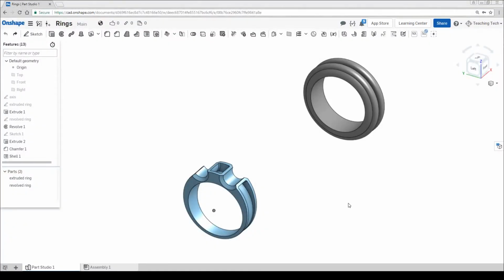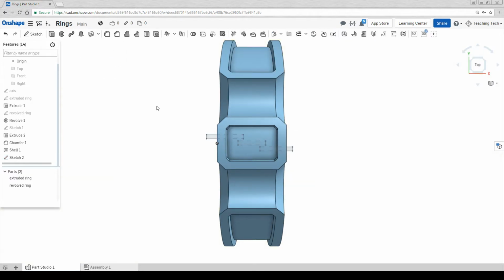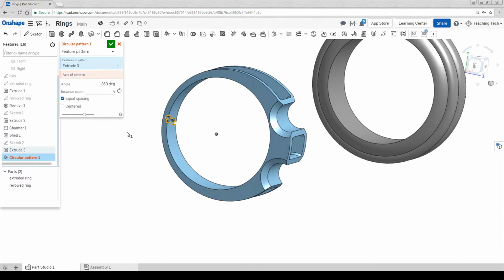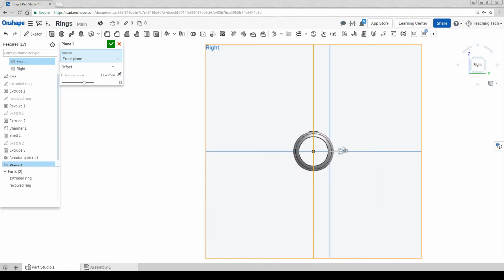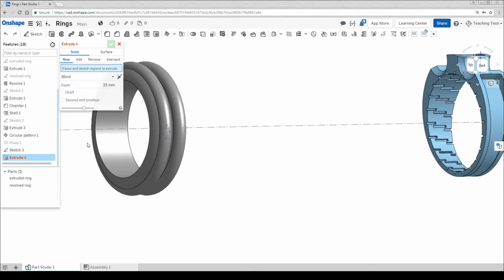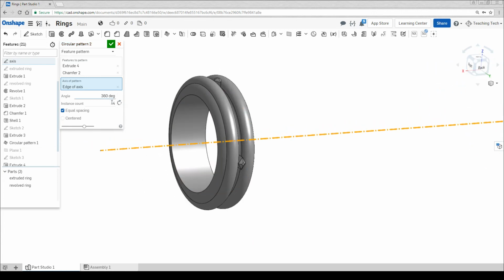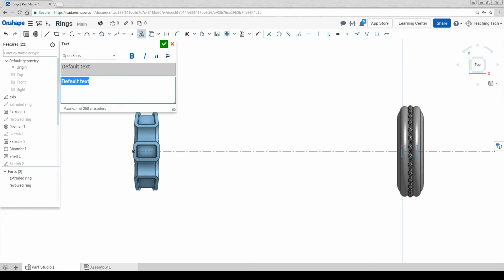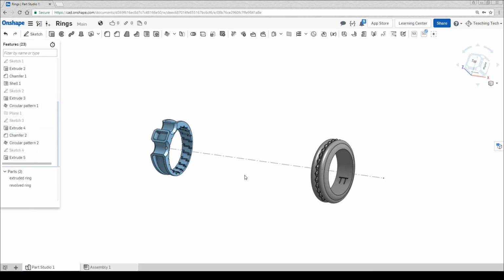Modelling 3D Printed / Investment Cast Rings - Part 2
In this series, we are going to cover the design and manufacturing process from 3D modelling, 3D printing with a DLP resin printer and then investment casting.

Part two shows you two different ways to use simle extruded sketches in tandem with the circular pattern tool to custmise your rings. Experiment with the tools shown and aim for something interesting and innovative.